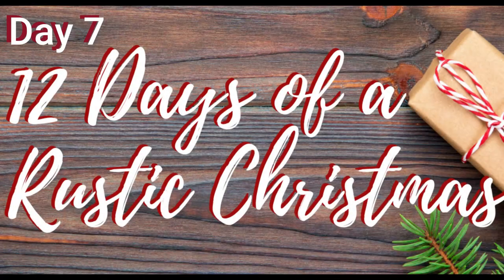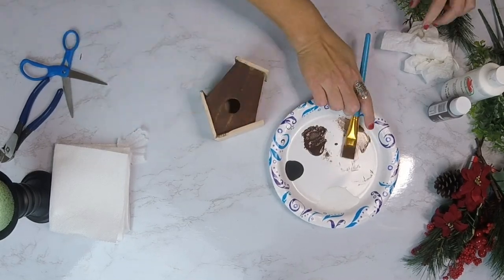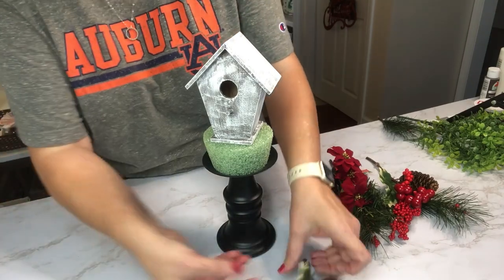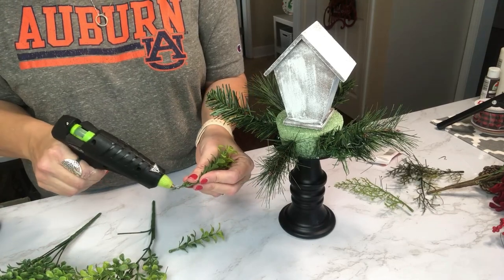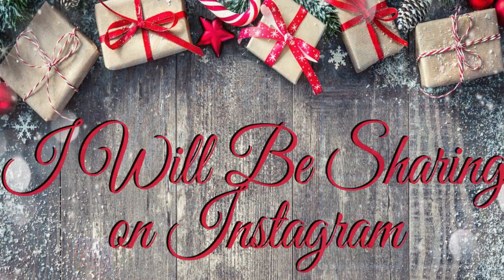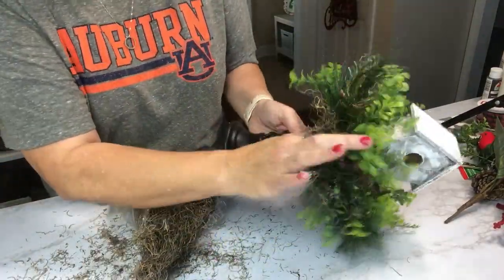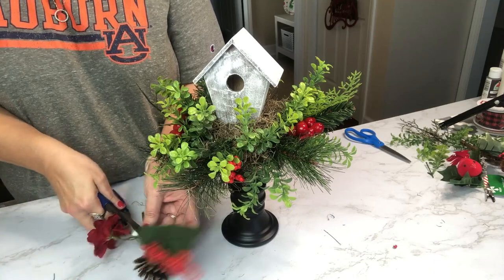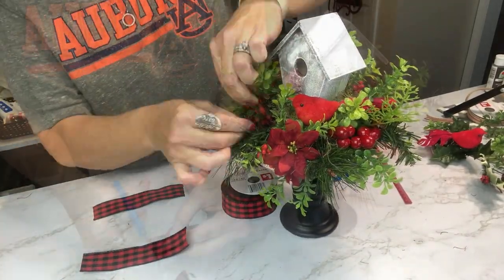Christmas Bird House Center Piece | Rustic Decor | 12 Days of a Rustic Christmas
Day 7 of 12 Days of a Rustic Christmas is here & I can't wait for you to see what I have in store for you. I really love this piece & have it on my table right in the kitchen!! Such a great addition to my Christmas Decor. This piece is so versatile too! I will defiantly be using this during several seasons by changing out some of the florals to matche the season!! Hope you enjoy this project as much as I did!!!

Supply List:
Candle Stand of some kind (Can paint if don’t like color)
Floral Foam
Christmas/Winter Floral Picks
Small Wood Bird House (Walmart Craft Section)
Little Red Bird
Spanish Moss
Glue Gun/Glue Sticks
Scissors
Wire Cutters
Ribbon
Apple Barrel Acrylic Paint - Burnt Umber & White